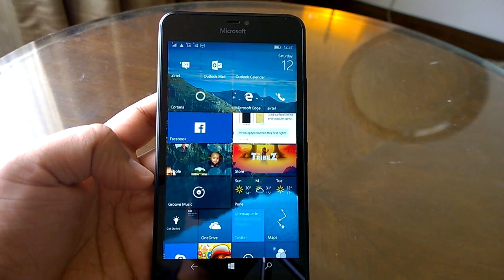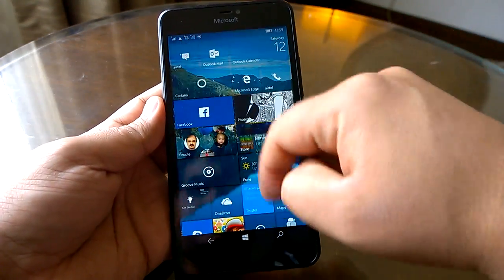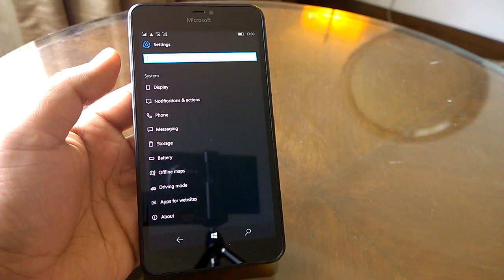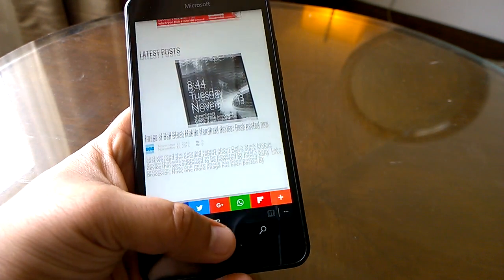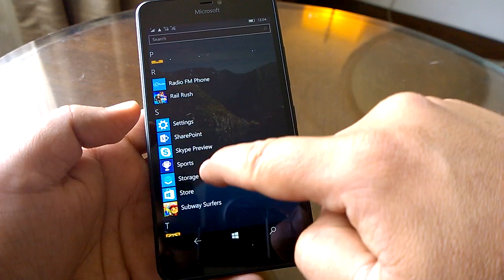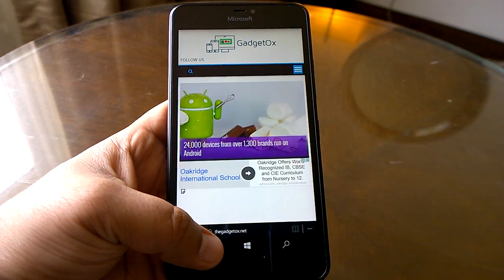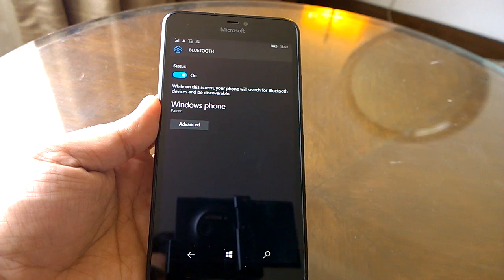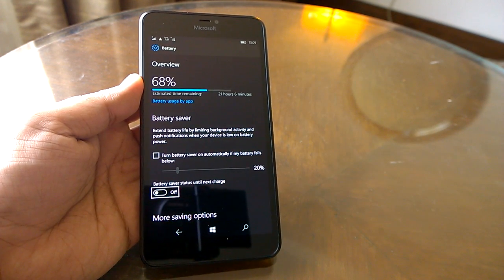Windows 10 Mobile Build 14965 Hands-on Review, Issues & Installation Experience